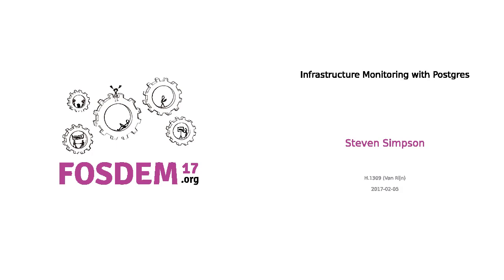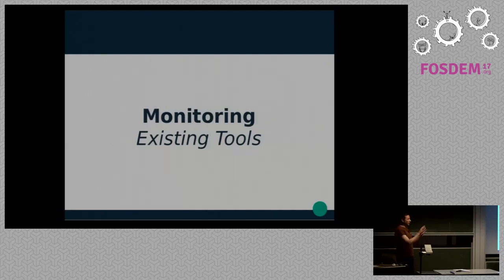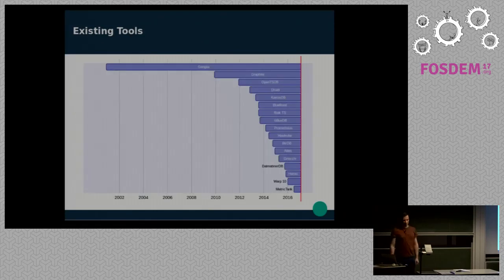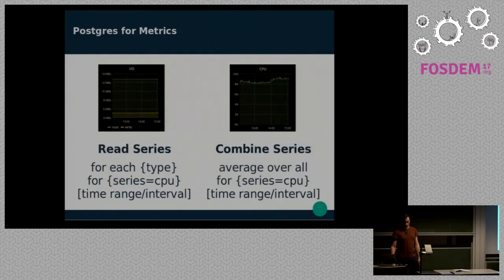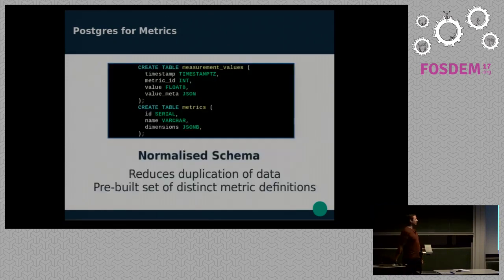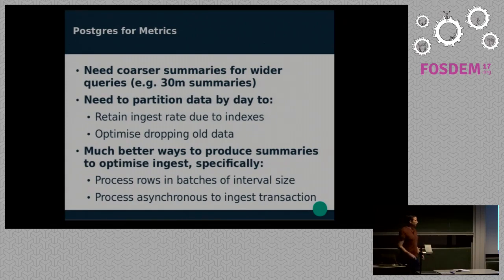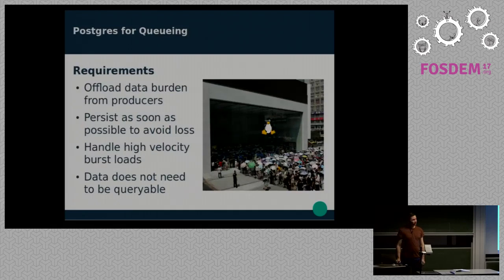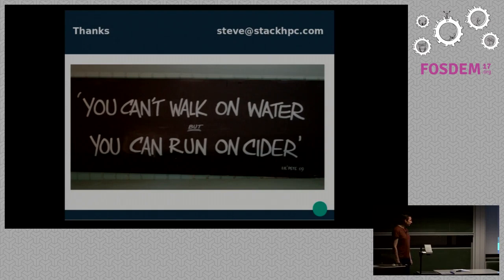Infrastructure Monitoring with Postgres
by Steven Simpson

The revolt against SQL continues at a steady but considerably slower pace.Bespoke database software seems to crop up daily in the name of performance orfunctionality. This talk will examine the ever growing field of monitoringsystems and their respective databases, and look in depth as to how Postgrescan be used in a number of these places. Systems of this nature are typicallytasked with collecting and storing metrics from your infrastructure, drawingpretty graphs, and nagging you when things break.

Forms of data stored by these systems are nothing to be afraid of - they ofteninclude: \- Time series metrics - the history of a measurement over time, e.g.temperatures \- Logs - unstructured text emitted by applications, operatingsystems and hardware \- Events - schema-less but well structured notifications

An assertion of this talk is that for a majority of use cases, Postgres ismore than capable of storing all of this data. We will attempt to replacenumerous well known pieces of software with just one Postgres database. Ofcourse we are told to use the right tool for the job, but having to learn andoperate a single tool is a huge operational advantage.

We’ll get quite technical in this talk, take a look the data models and accesspatterns required, and how this can be fitted into the general purposeenvironment of Postgres. Additionally, it is always constructive to look atwhat can be problematic, and not just focus on the positives, and why manyturn to other bespoke solutions.

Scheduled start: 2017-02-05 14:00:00